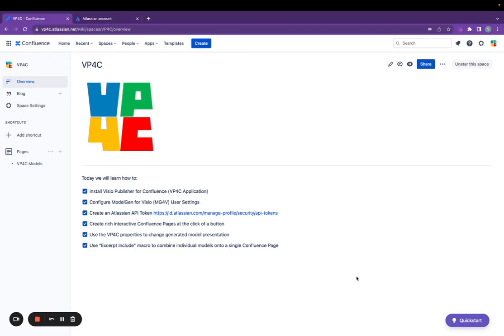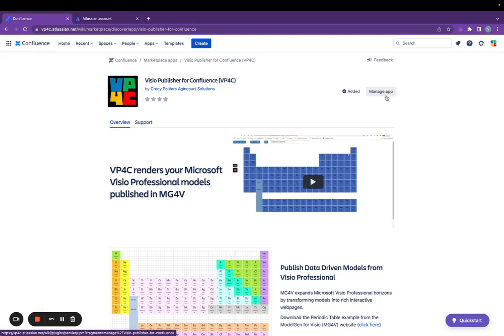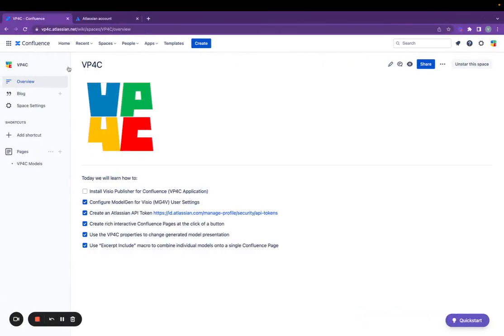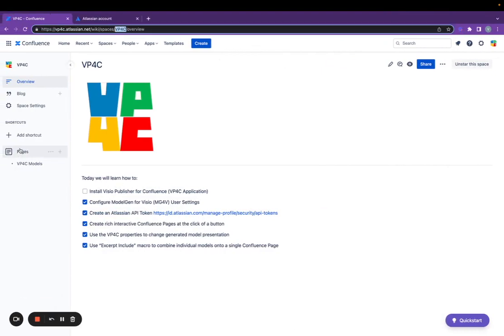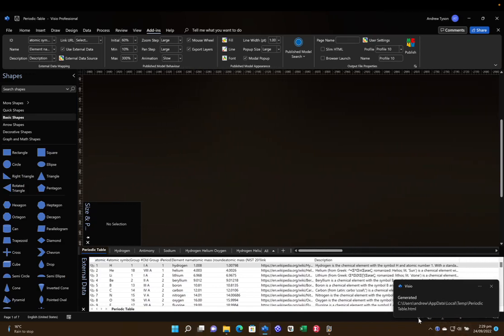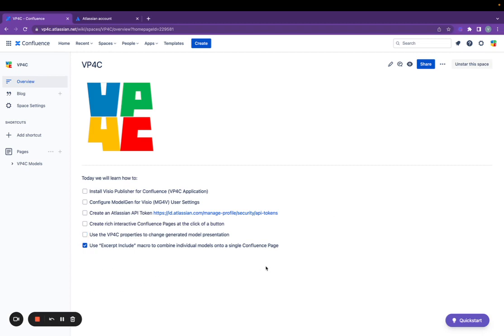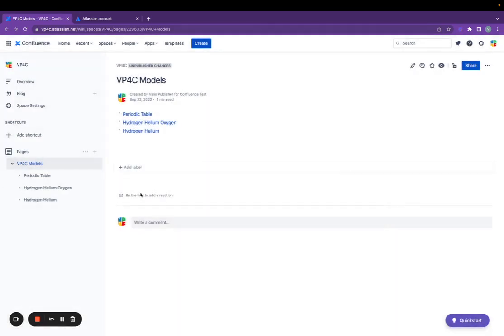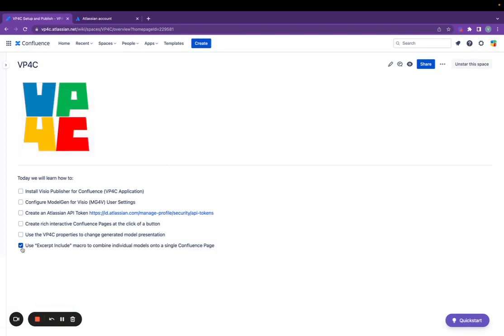Visio Publisher for Confluence (VP4C)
A tutorial video covering:
- Installing the Visio Publisher for Confluence (VP4C) application from Atlassian Marketplace
- Configuring ModelGen for Visio (MG4V) to publish to Confluence Cloud using VP4C
- Publishing Visio Professional models natively to Confluence Cloud using ModelGen for Visio (MG4V)